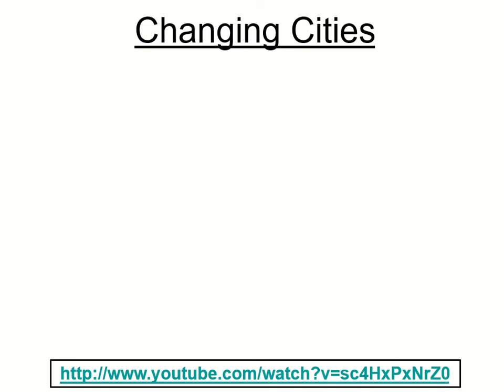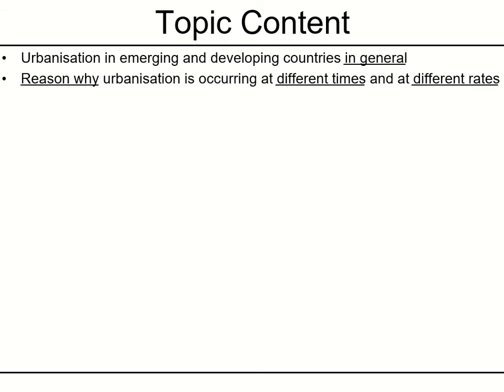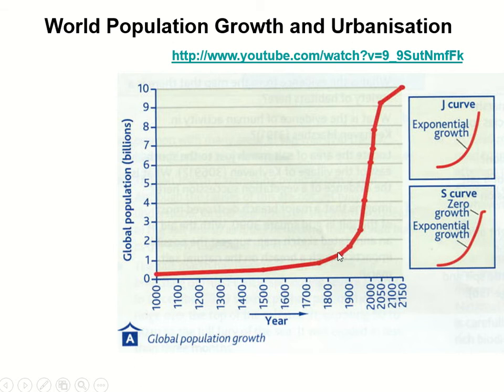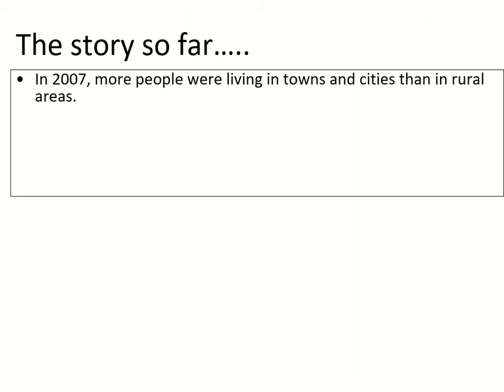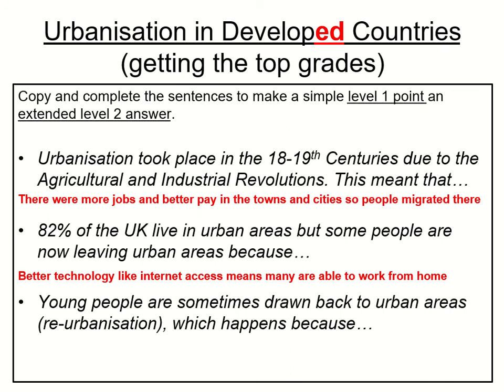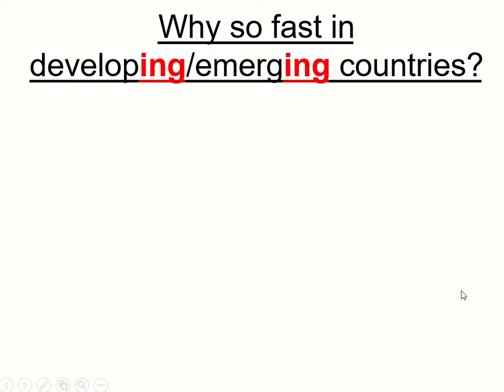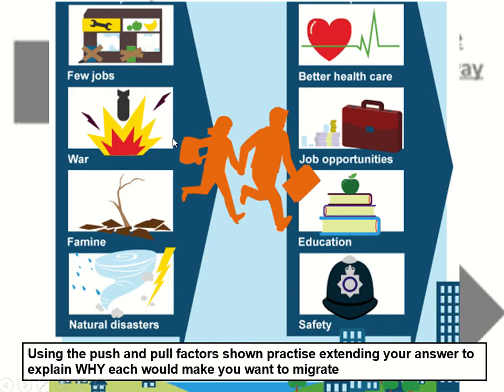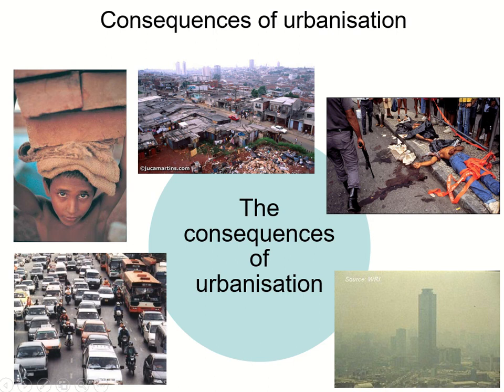Changing Cities 1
This session is the first in the topic of Changing Cities. It provides an overview of what is covered in the topic and then defines the term urbanisation. It then identifies some of the reasons and problems in general associated with urbanisation in both developed and developing world cities.